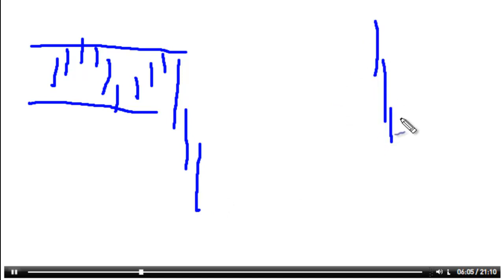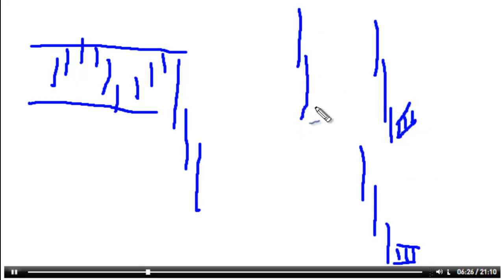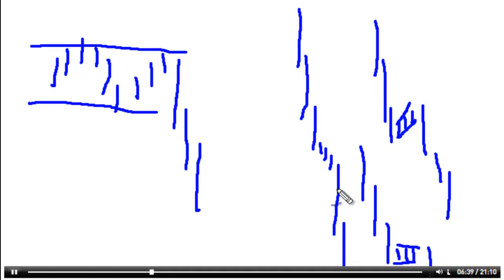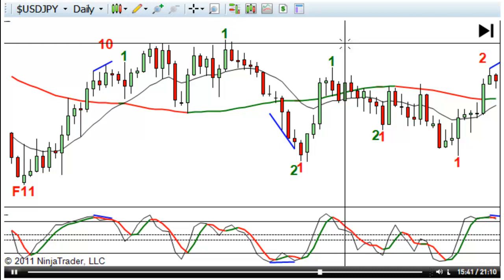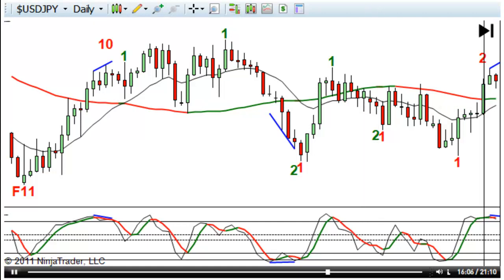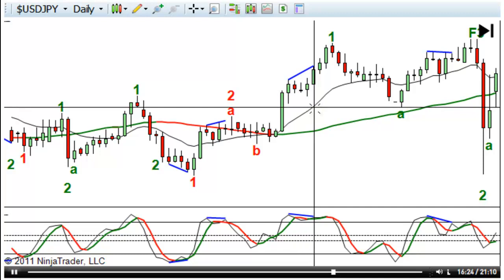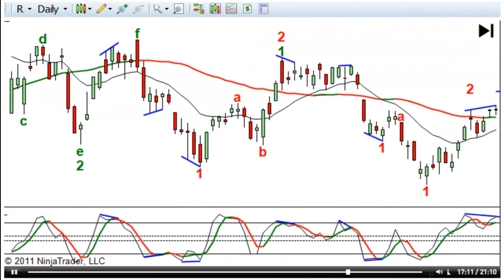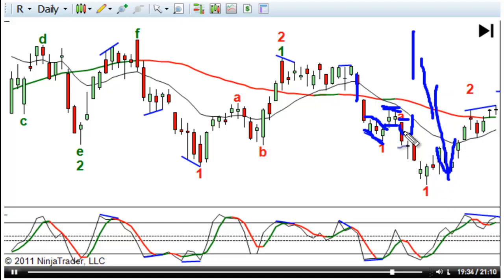Understanding Chart Patterns for Online Trading ( Parabolic Patterns)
Chart Patterns are well established in forex and CFD trading and work as well for cryptocurrency investing.